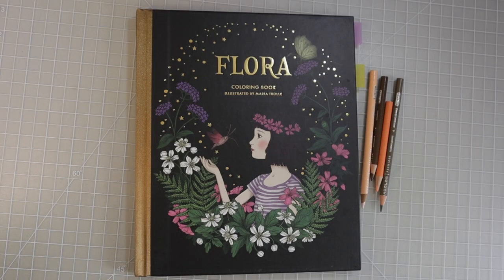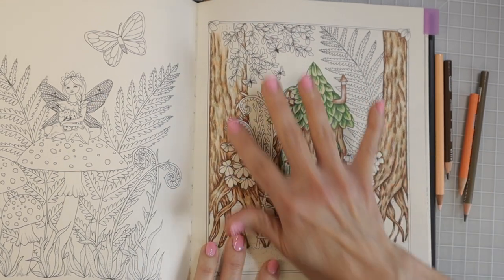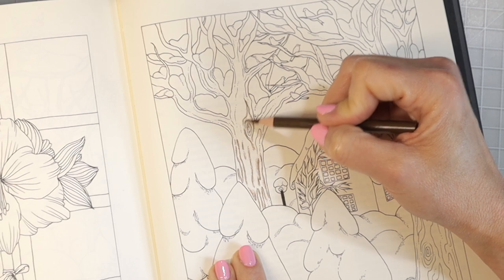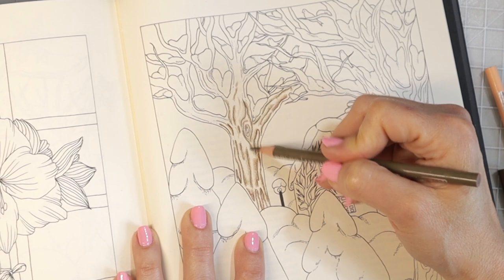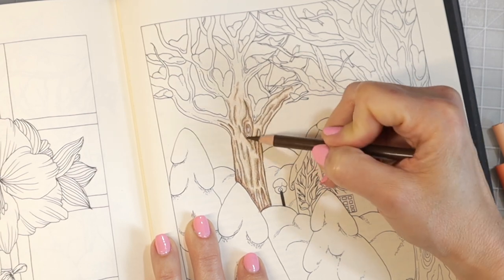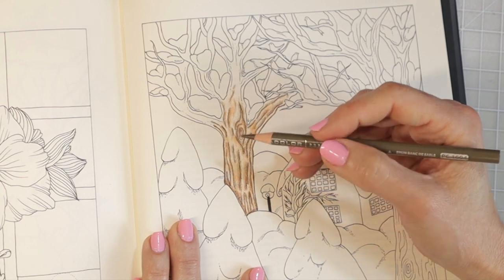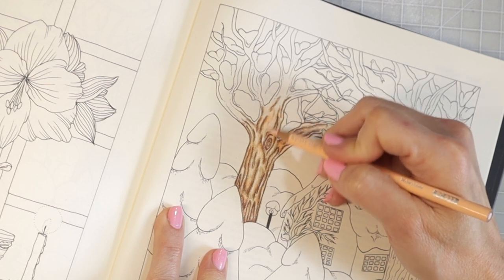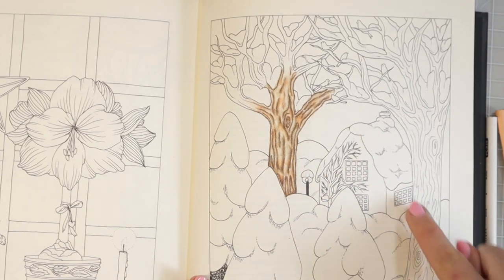REVEALING MY SECRETS FOR ADDING INTENSE TEXTURE, DEPTH, & DIMENSION | Adult Coloring Tutorial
In this video I will show you how to ADD LOTS OF TEXTURE, DEPTH, & DIMENSION on your coloring pages. I will be coloring a tree in Maria Trolle's Flora.

You will find my FLOWERS AND LEAVES PRACTICE WORKBOOK as well as many other workbooks and colored pencil swatch charts in my ETSY SHOP

🔴 PRODUCTS SEEN IN THIS VIDEO:
Flora by Maria Trolle

🔴 FAVORITE ESSENTIAL COLORING SUPPLIES:
Jarlink sharpener
Pencil case for 120 pencils
Pencil case for 72 pencils
White Posca (US)